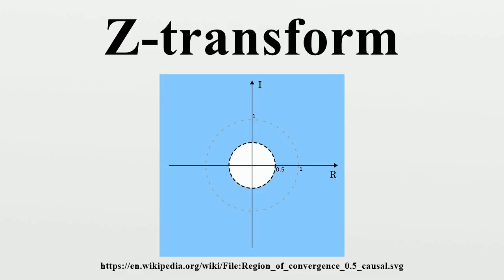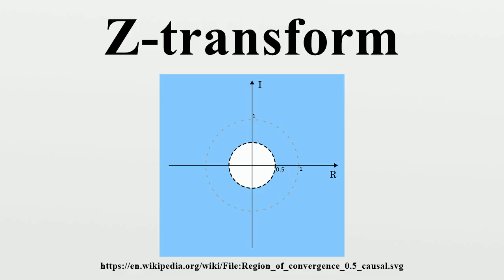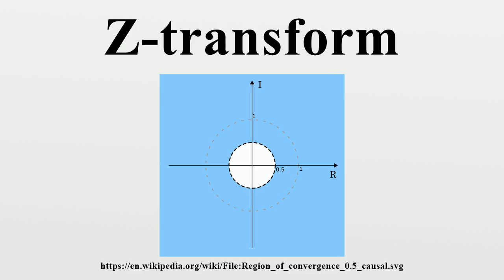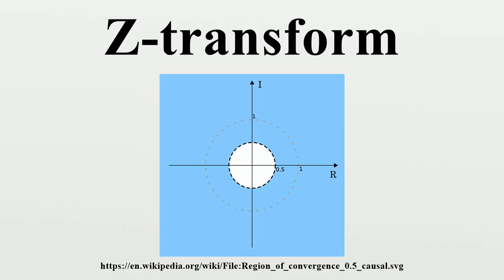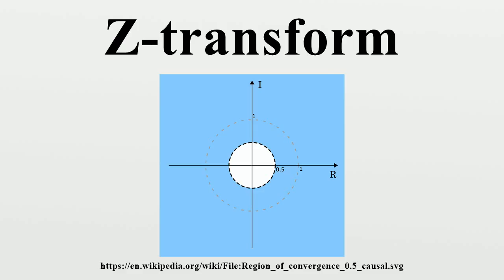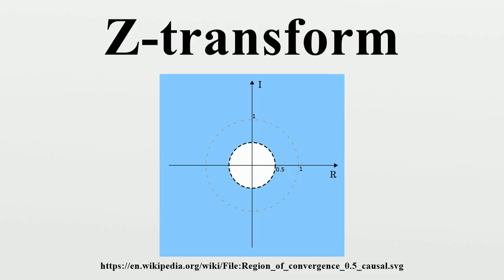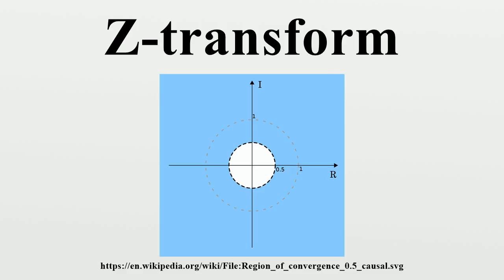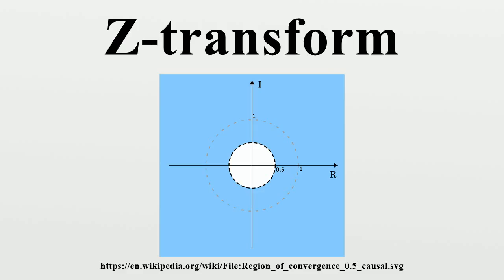Z-transform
In mathematics and signal processing, the Z-transform converts a discrete-time signal, which is a sequence of real or complex numbers, into a complex frequency domain representation.It can be considered as a discrete-time equivalent of the Laplace transform.

Image-Copyright-Info
Author-Info:   en:User:Cburnett

Image-Copyright-Info